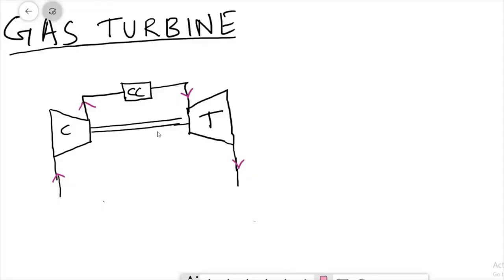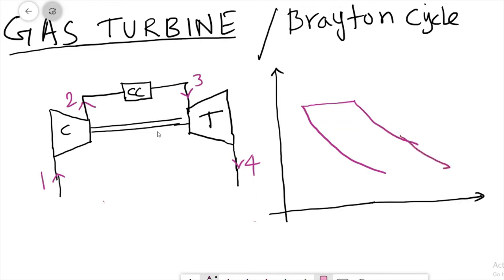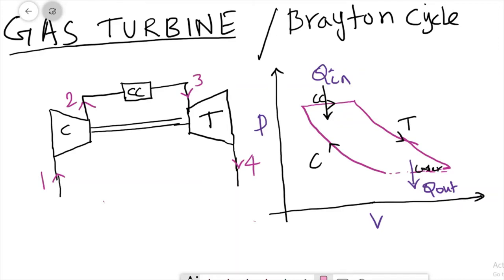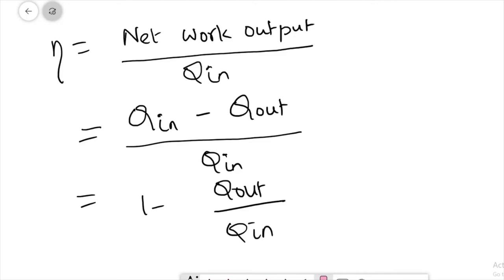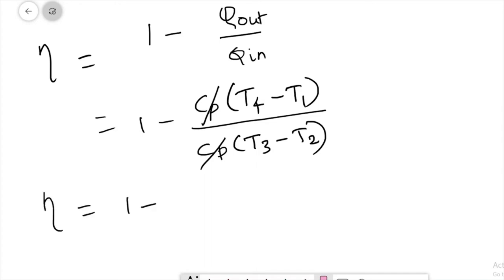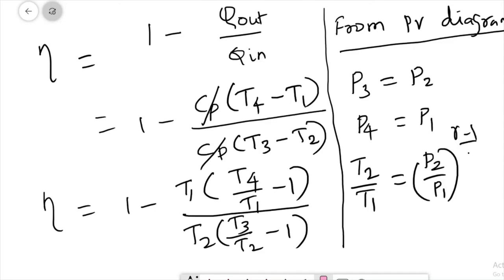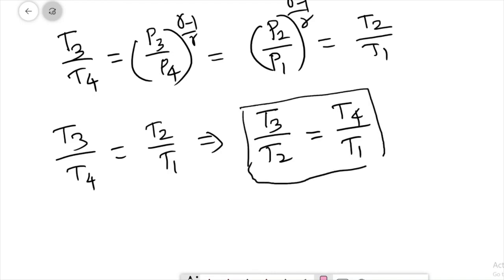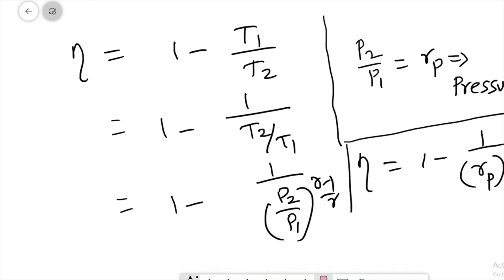Brayton Cycle Efficiency || Jet Propulsion || Thermodynamics